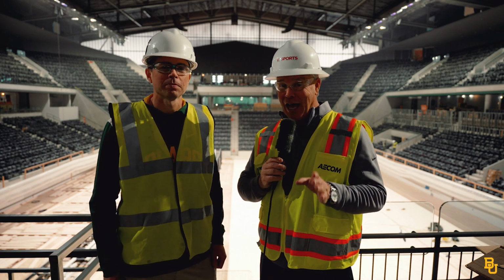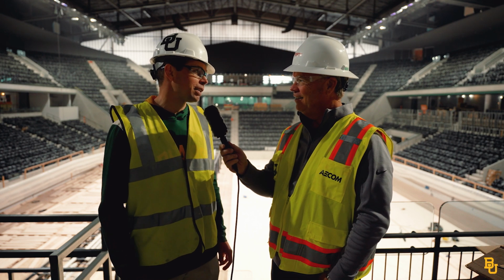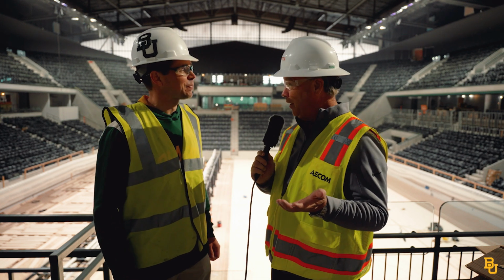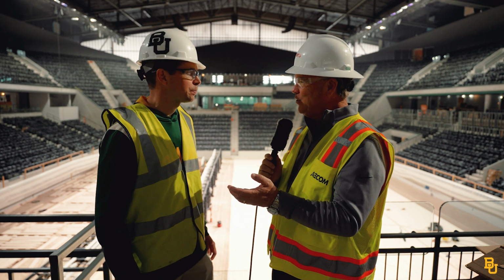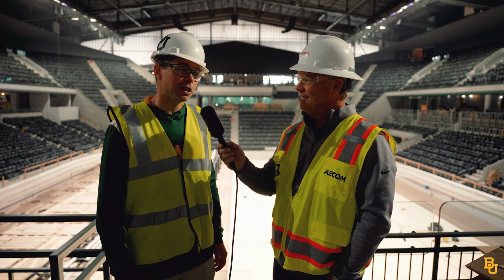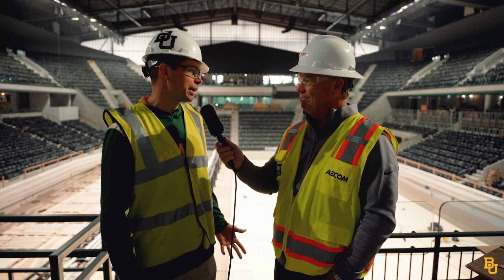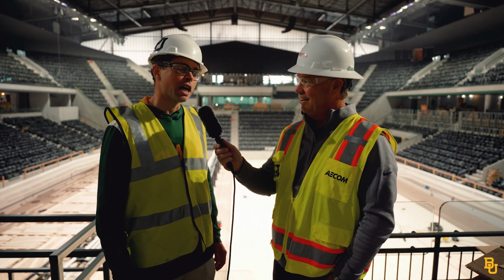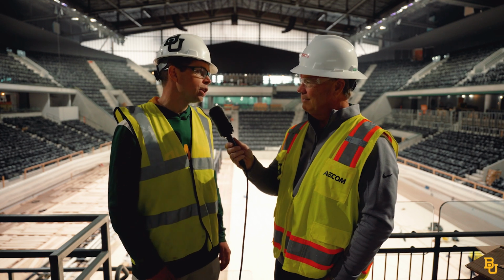Baylor Athletics: Foster Pavilion Construction Update (November 2023)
The Voice of the Bears John Morris chats with Associate AD Henry Howard for the latest updates on the Foster Pavilion.

Baylor+ is now LIVE allowing fans to get behind the scenes access to teams and premium content! Visit BaylorPlus.com.

Fans can join Baylor+ for $7.99 per month or on an annual basis $79.99 to get two months of access for free!

A membership to Baylor+ includes access to brand new videos and podcasts including new, never-before-seen, behind-the-scenes access, off-the-field storytelling featuring your favorite athletes, exclusive interviews, archival footage showcasing iconic moments, news and information plus so much more.

Content is consumable wherever Baylor fans want to watch, including web and mobile at BaylorPlus.com. Baylor+ is also be available via mobile apps for Apple and Android and on major TV streaming apps like AppleTV, Amazon FireTV, Roku, and Android.